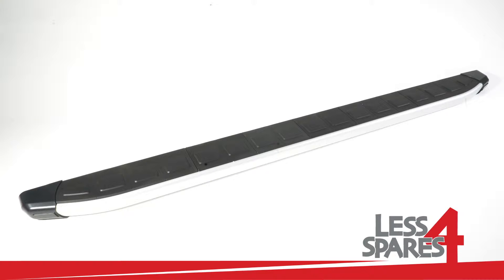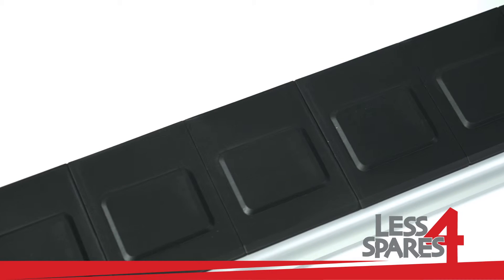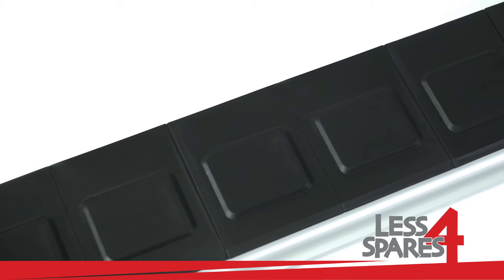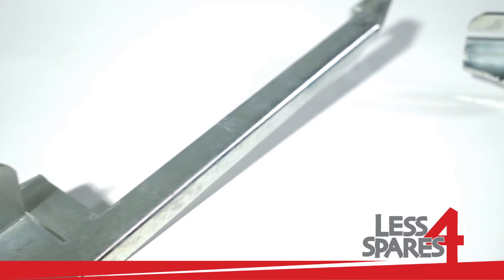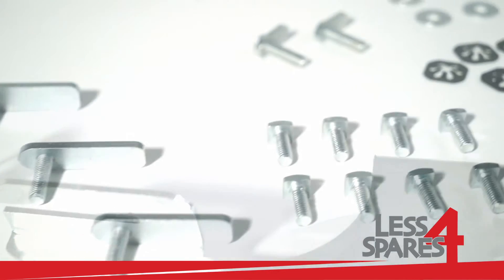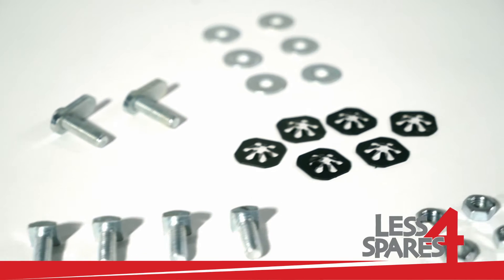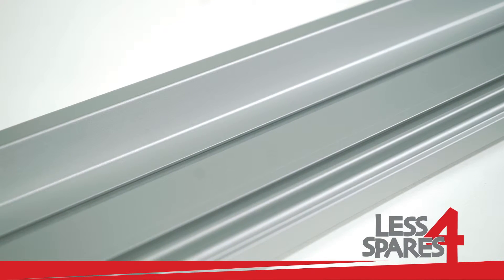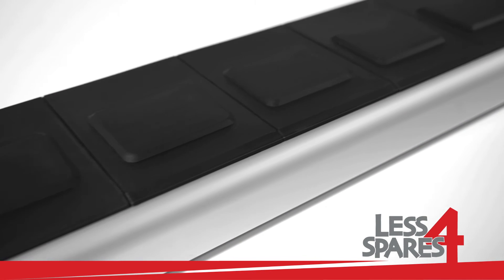Side Steps for Ford Ranger 2012+